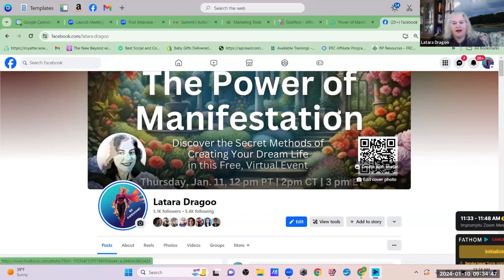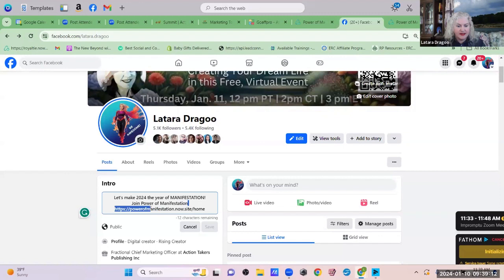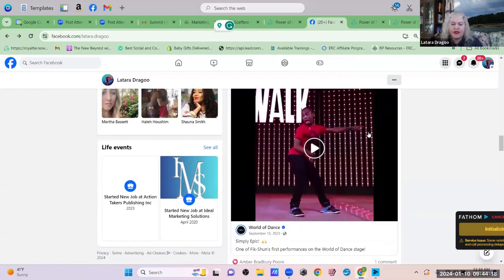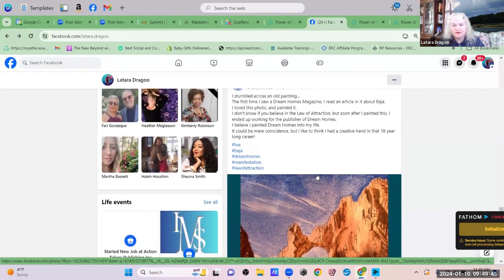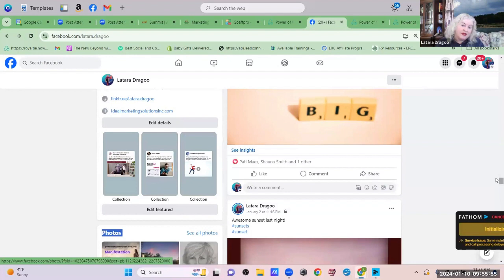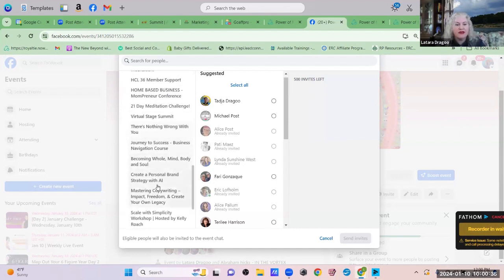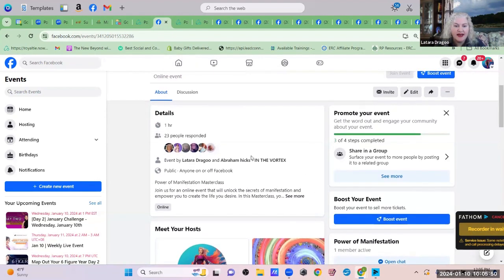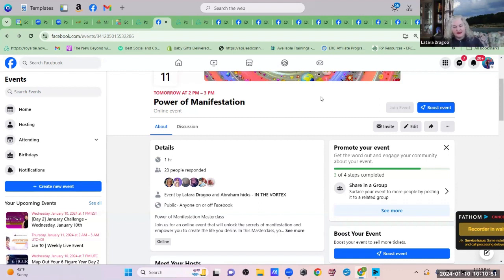How to optimize your Facebook profile and visibility for an event launch!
Doing a virtual event launch?
Here is my step-by-step guide to cover all the bases and maximize your event exposure on your Facebook profile.
I will show you how to switch to professional mode, then optimize your event exposure with links, marketing materials, QR codes, and posts.

You can use this same marketing strategy for book launches, product launches, and more!